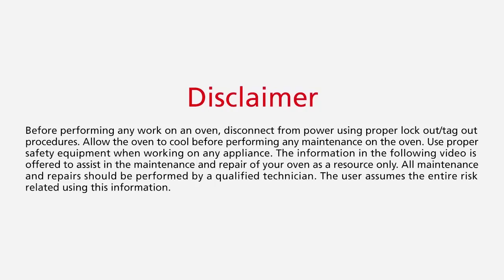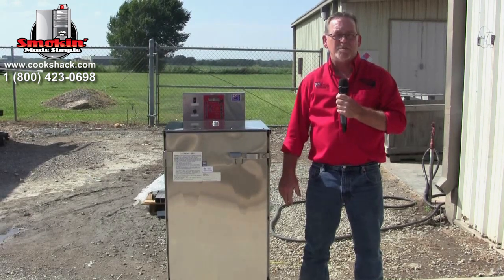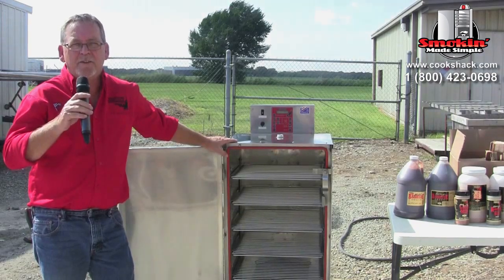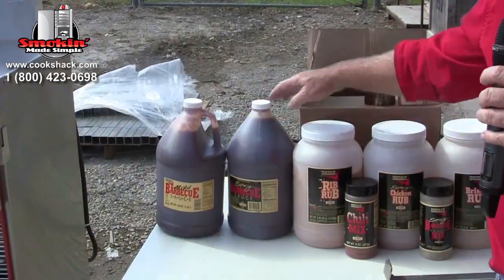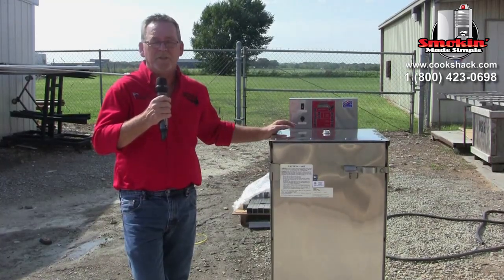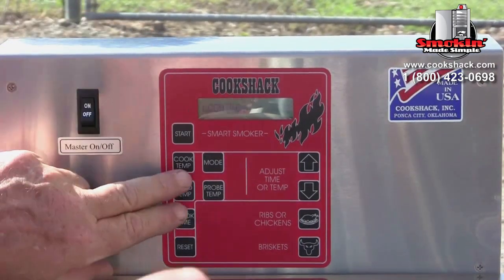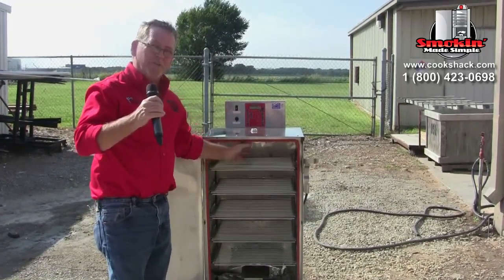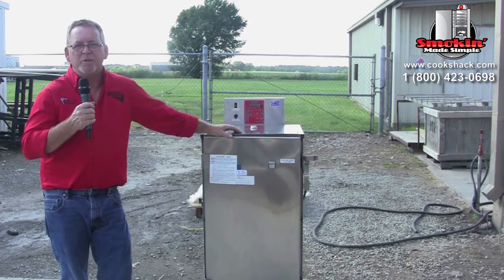Cookshack SM160 Start Up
Cookshack Commercial Sales Rep, Dave Mason shows what to do when you first receive your Cookshack commercial electric smoker SM160.